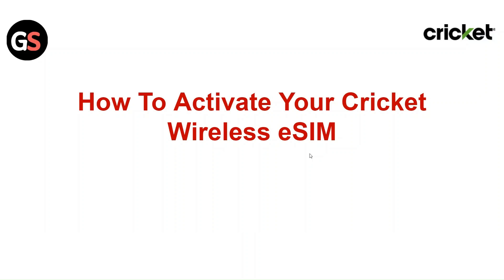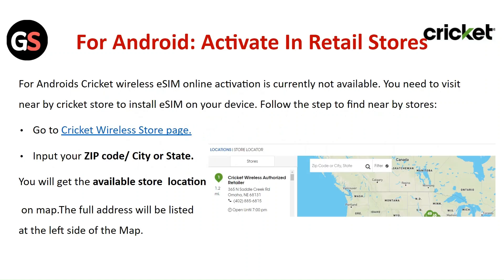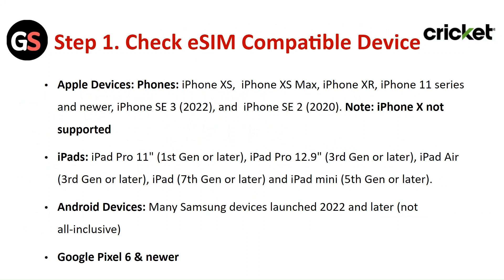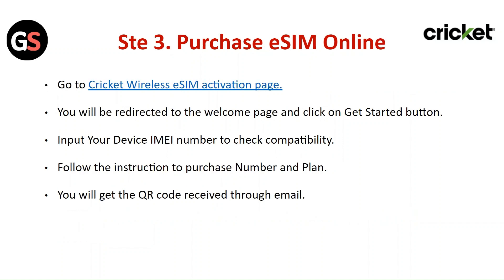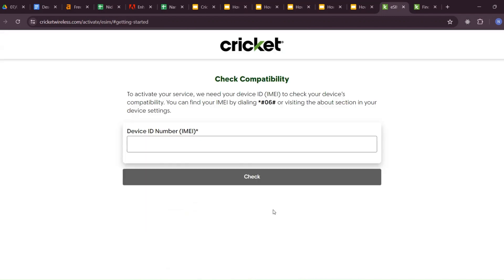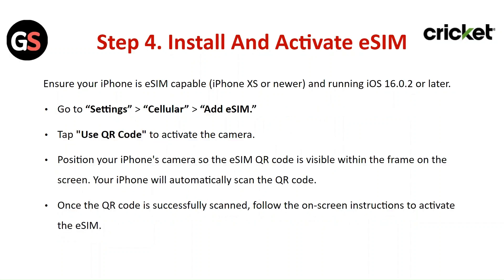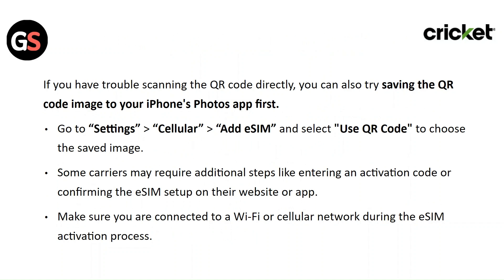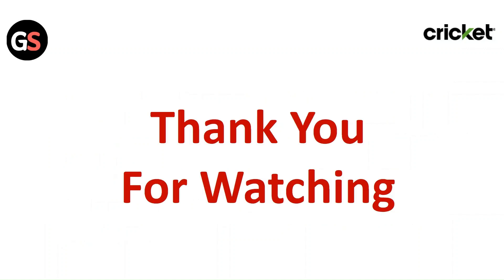How To Activate Your Cricket Wireless eSIM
In this tutorial video, learn step-by-step instructions on how to activate your Cricket Wireless eSIM. Follow along as we guide you through the process of setting up your eSIM on your device, making it easier for you to connect to the Cricket Wireless network.

00:00 Intro
00:51 Step 1. Check eSIM Compatible Device
00:58 Step 2. Connect To Wi-Fi
01:24 Step 3. Purchase eSIM Online
01:46 Step 4. Install And Activate eSIM